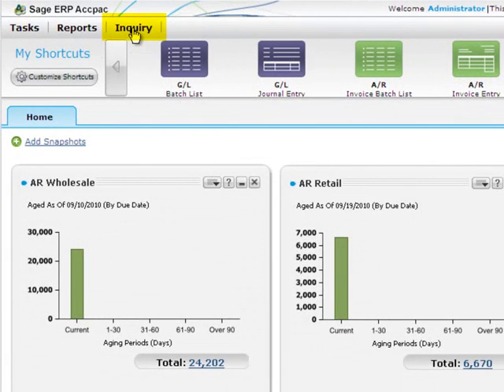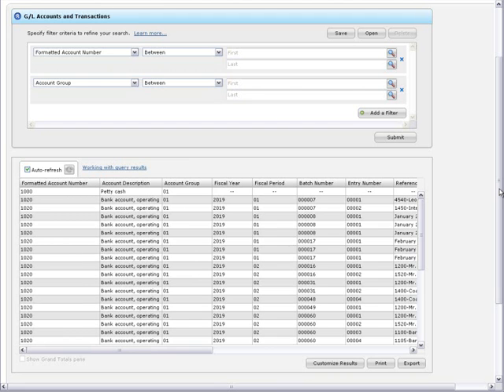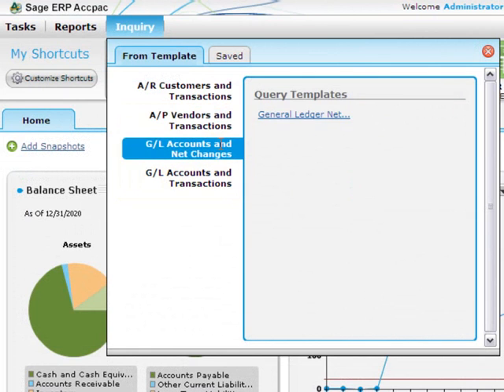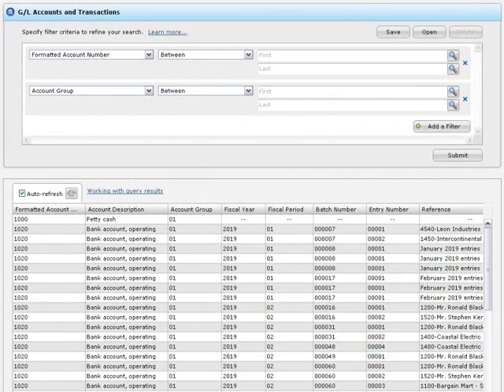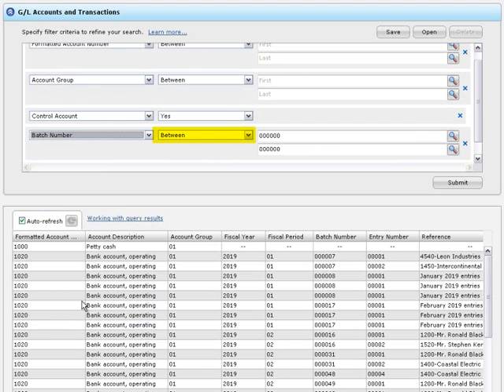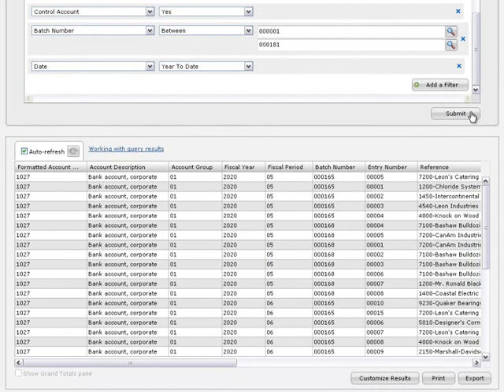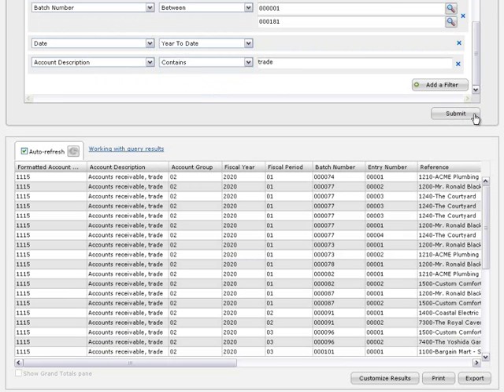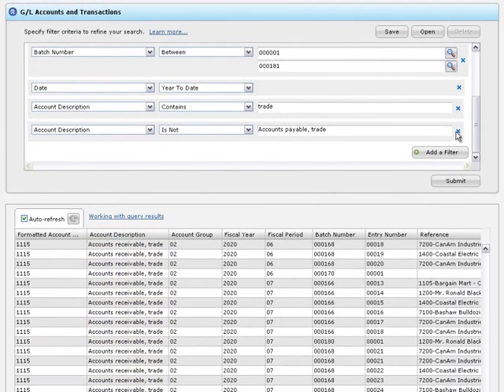Creating a Query in Sage ERP Accpac Inquiry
Set up filters in Sage ERP Accpac Inquiry to extract only the information you need from General Ledger, Accounts Payable, and Accounts Receivable.